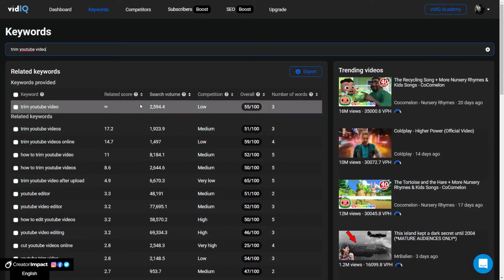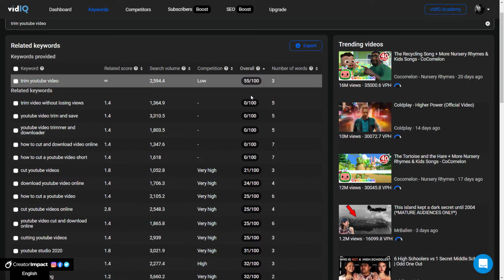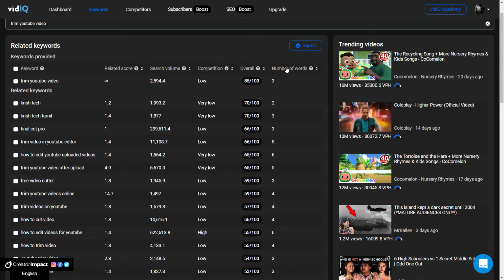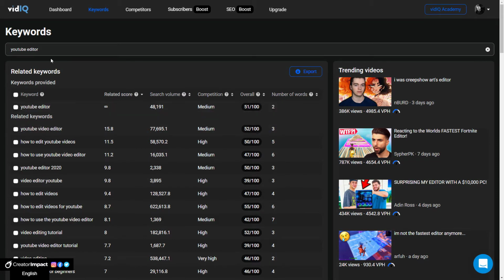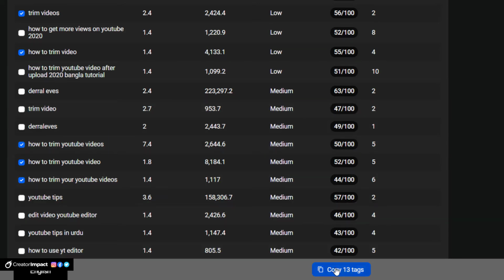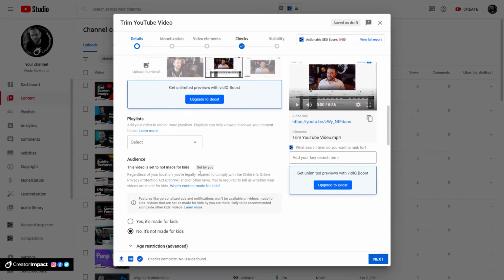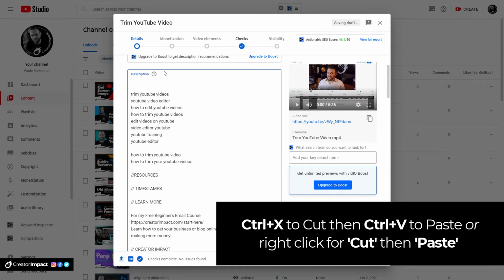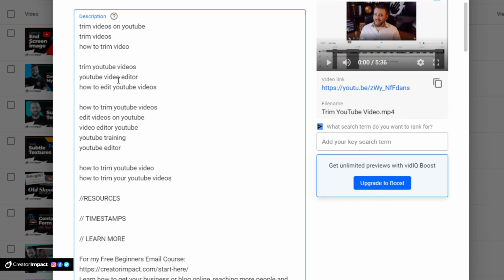How to find related Keywords using VidIQ (Part 2 - YouTube Keyword Research)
Learn how to find related keywords for your YouTube videos using the VidIQ keyword research tools. This first video is part of a series covering Keyword Research, which is an important part of YouTube SEO.

VidIQ is a great service and even has a powerful Chrome Extension which will enhance and make YouTube a powerful research tool to help you rank your videos better in their search engine. VidIQ is an alternate service to the popular Tube Buddy and is worth checking out as it's a very easy-to-use service.

// CREATOR IMPACT